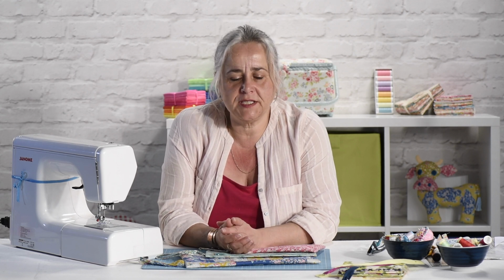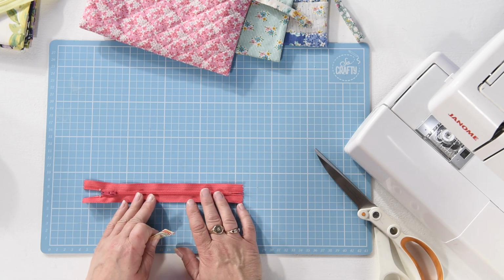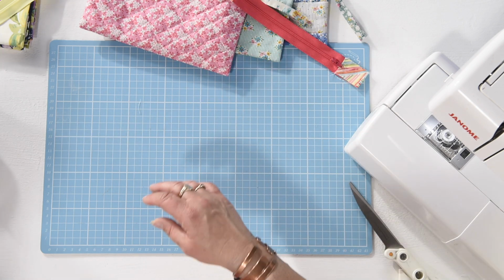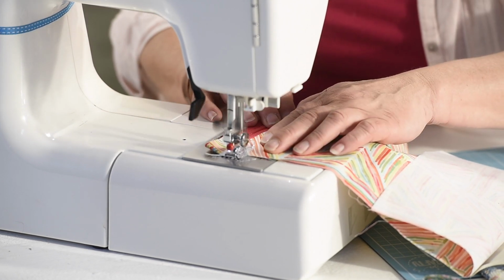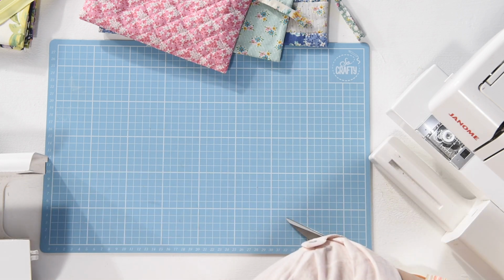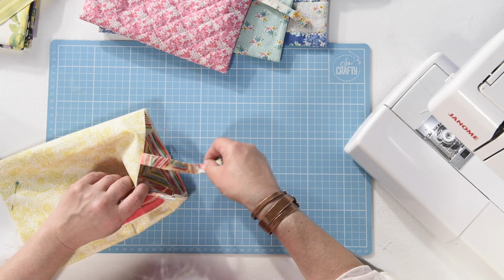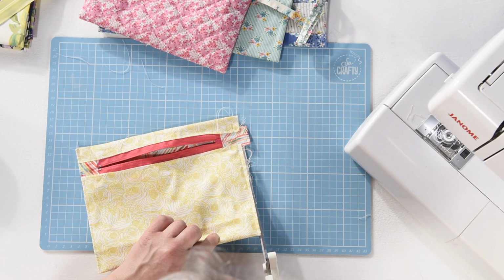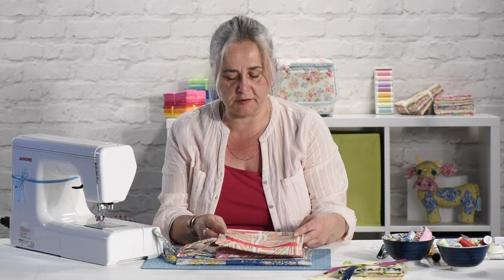How To Make Zipped Up Bag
How To Make Zipped Up Bag How to craft a zipped up bag How to build a zipped up bag

Beautifully easy zip-up bags to make in a size to suit you. Padded, quilted, waterproof or just plain; the choice is yours.